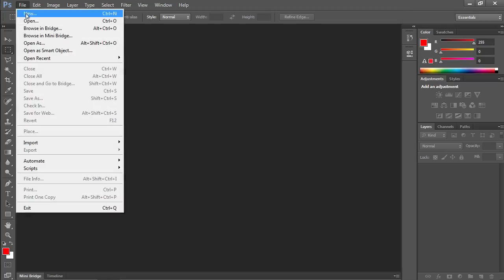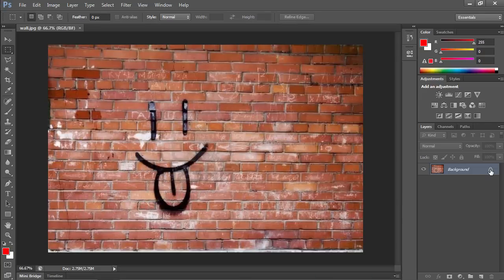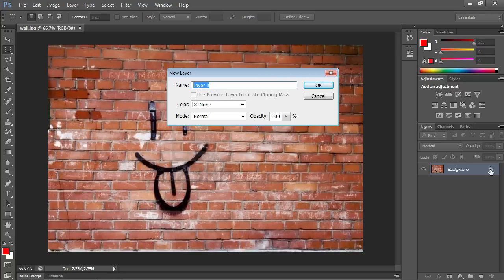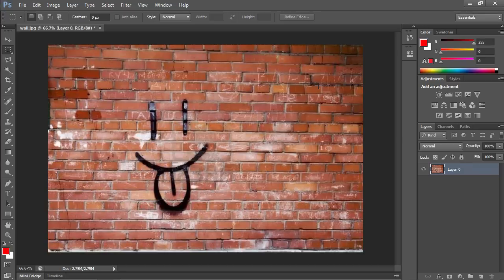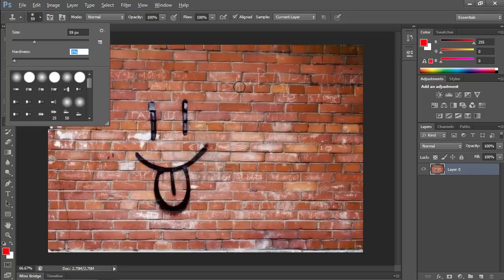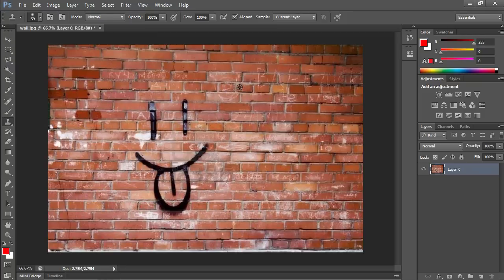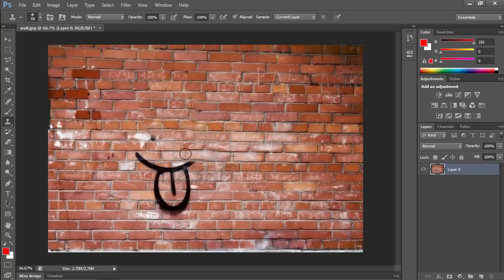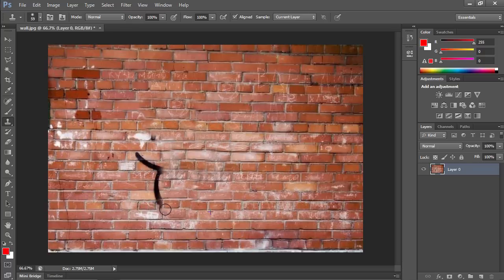How to Use Clone Stamp Tool in Photoshop CS6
Learn how to use Photoshop clone stamp tool.

In this video tutorial we will show you how to use Photoshop clone stamp tool.

Launch the Adobe Photoshop. Go to the "File" menu and select "Open" from the drop down menu. In the appeared window select the file you want to edit and press "Open".
Go to "Layers" and double click on the "Lock" icon to unlock the layer.

In the appeared window click the "OK" button to confirm this action.

Then go to the toolbar and select the "Clone Stamp Tool".

Then go to the Clone Stamp Tool attributes panel and set the brush size.
Go to the image area and click on it while holding the "Alt" key to capture the sample texture.
Then move the tool to the image and hold the left mouse button to copy the image texture into another place.

As you can see the Adobe Photoshop clone stamp tool has been successfully applied.